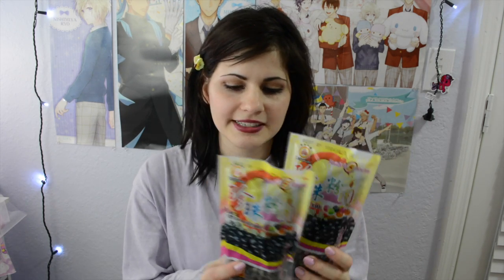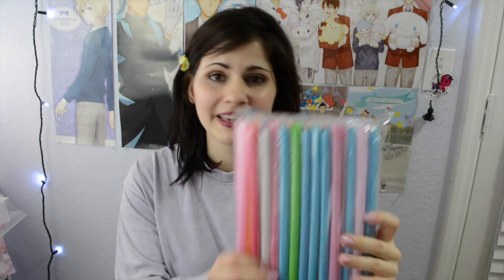Japan Groceries(everyday things haul)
Thumbnail Character: Cinnamoroll